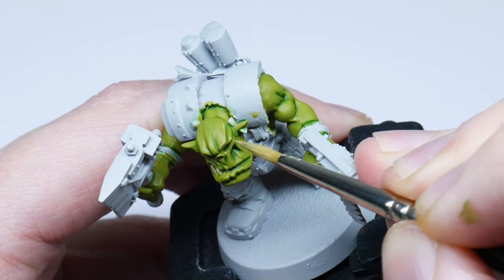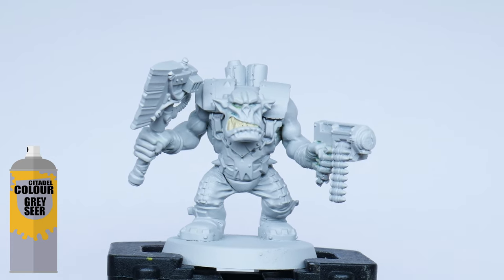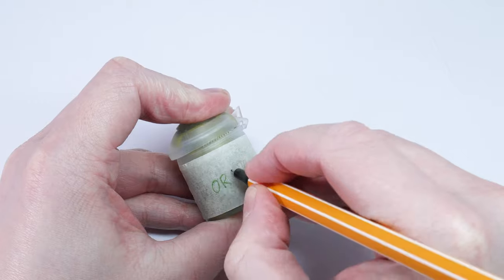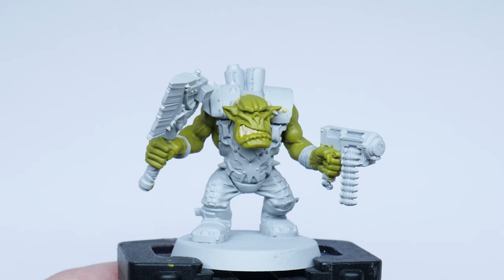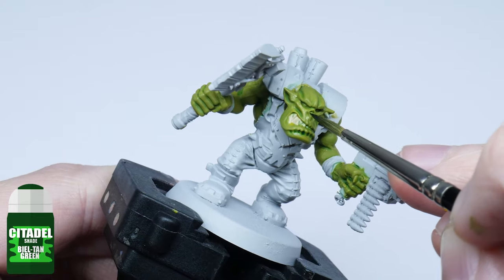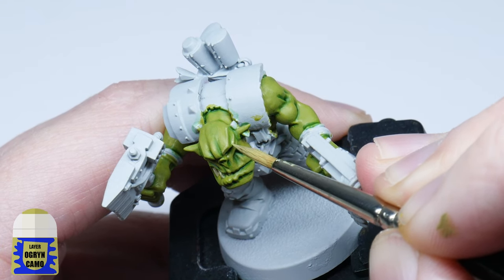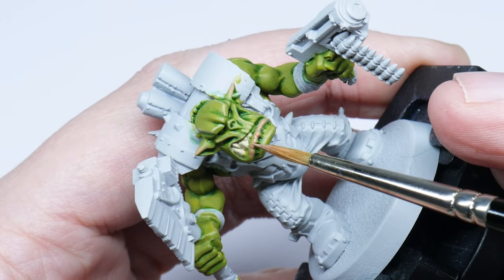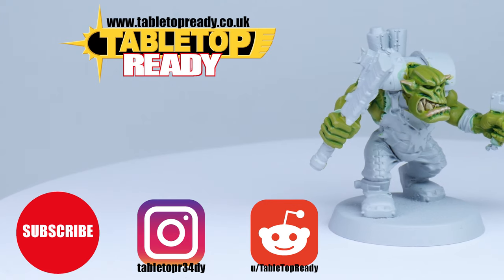How To Paint Ork Skin (easily and quickly)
In this tutorial I show you how to paint Ork Skin so you can get them ready to play Warhammer 40,000